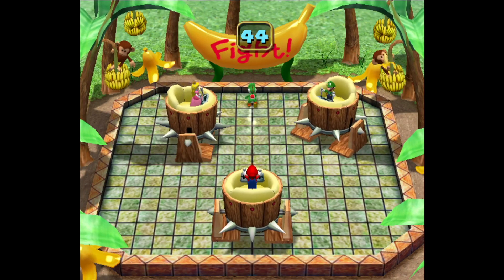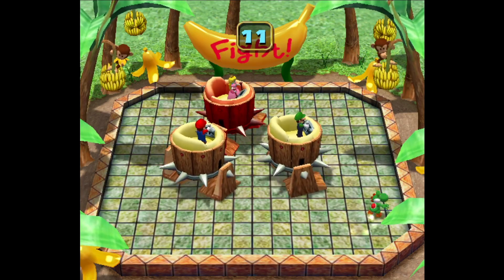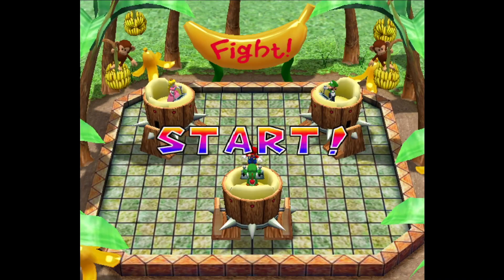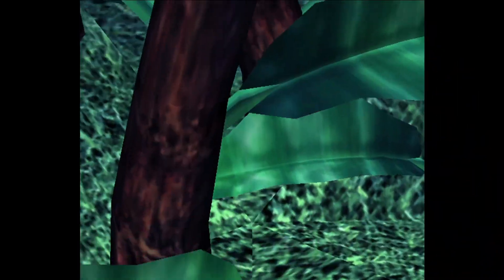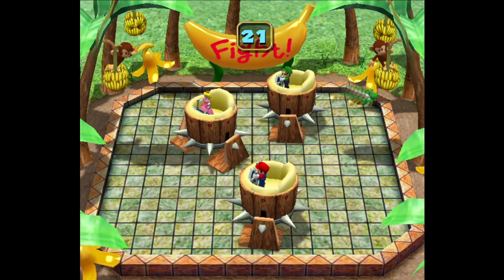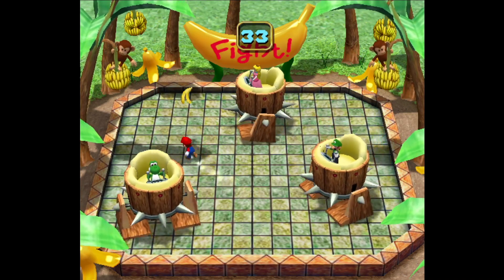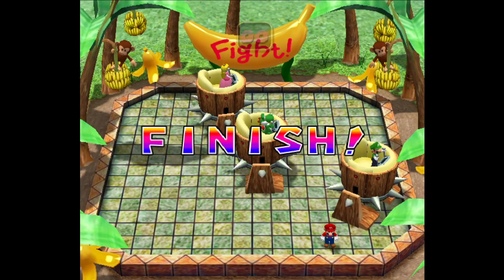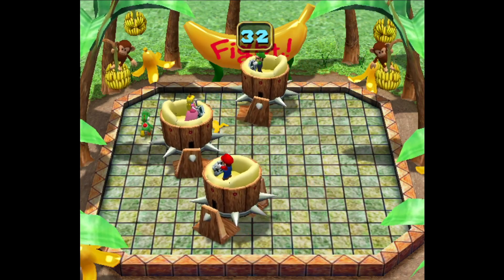Mario Party 4 Minigame Review-Tree Stomp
Welcome back for our 60th Mario Party 4 minigame review! Today we're playing the 1v3 minigame Tree Stomp! It's the last minigame in Mario Party 4 so let's hope it's a good one!

As always, I'll be playing as Mario and Sarah will be playing as Yoshi. You decide which one of us is the better player.